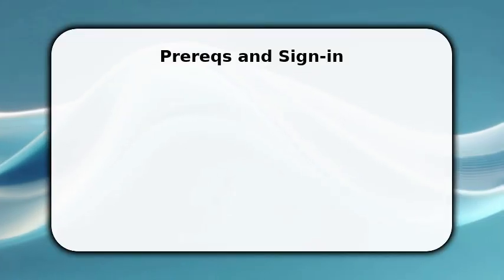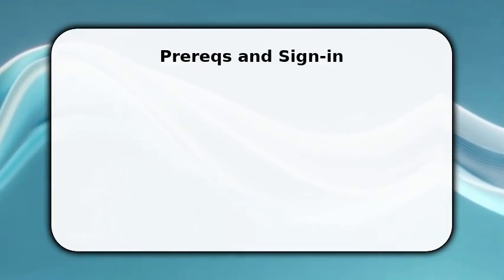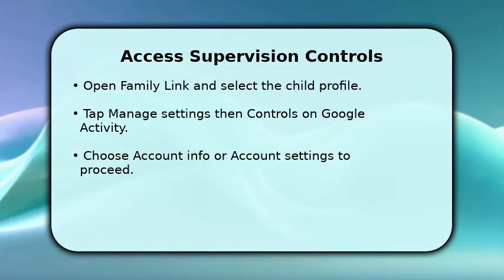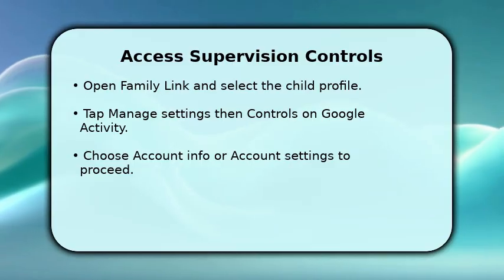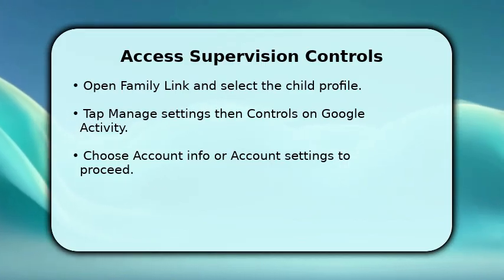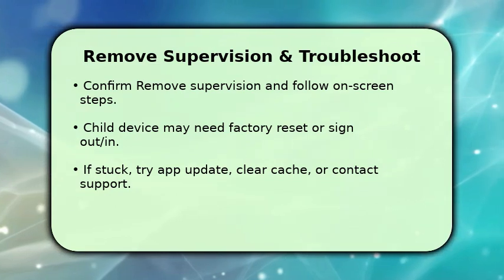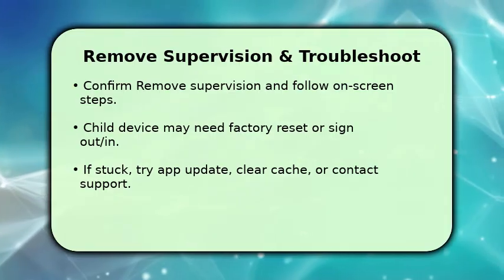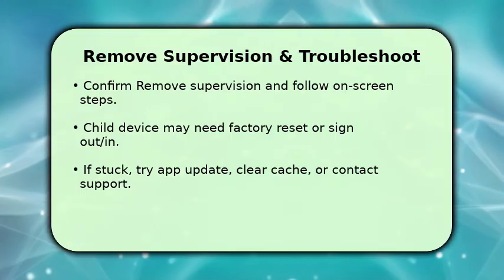How to Turn Off Supervision on Family Link - Step by Step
How to Turn Off Supervision on Family Link - Step by Step | 🔒 Surfshark VPN Deal — Stay private and secure. $1.99/mo + 3 Months Free ▸

Learn the simple steps to disable supervision on Family Link, ensuring your child'thy privacy and autonomy. This guide provides clear instructions for parents looking to adjust monitoring settings.